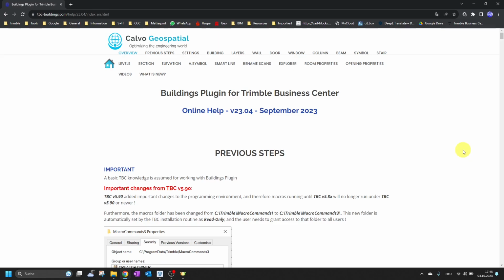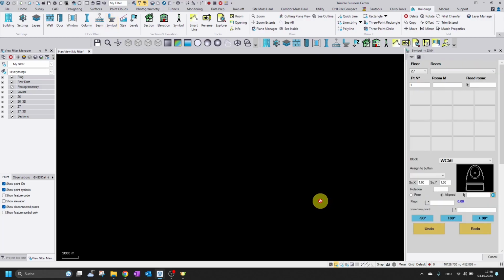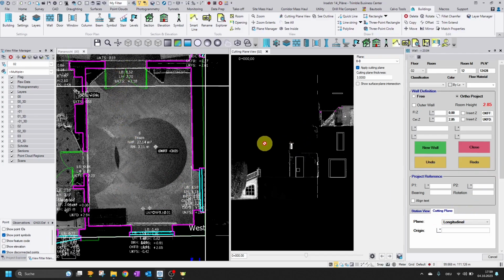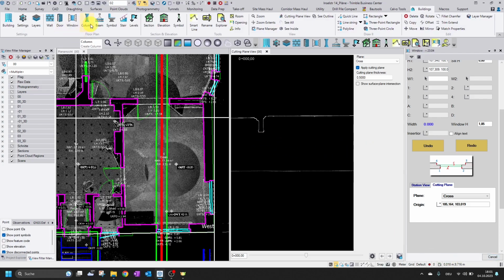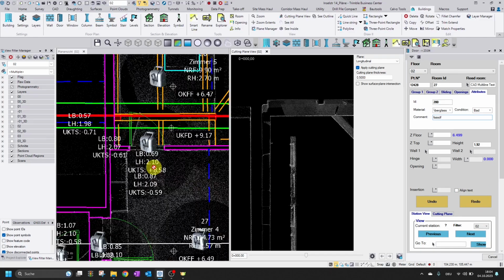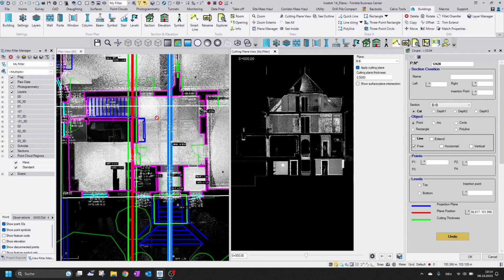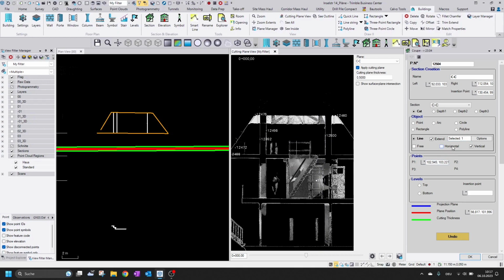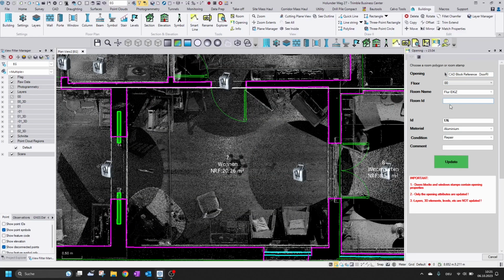Buildings v23 04 plugin for TBC v5.90 - What is new?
Main enhancements on the new Buildings v23.04 plugin for TBC v5.90